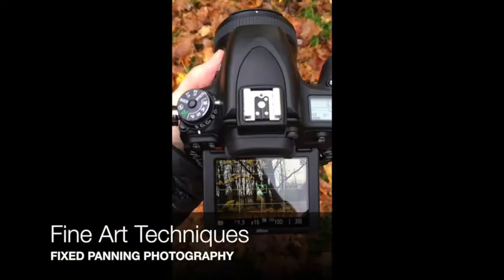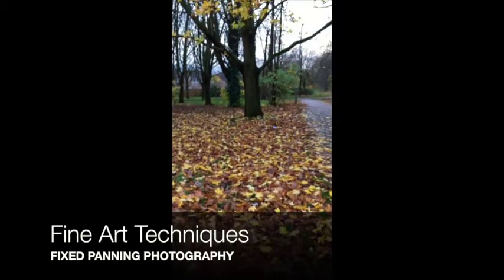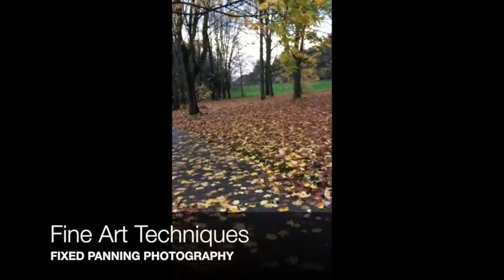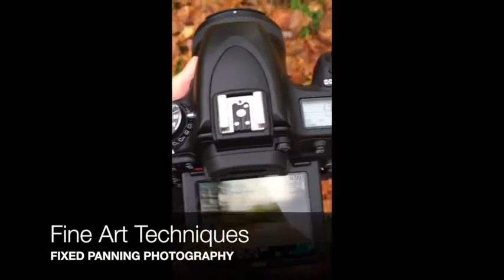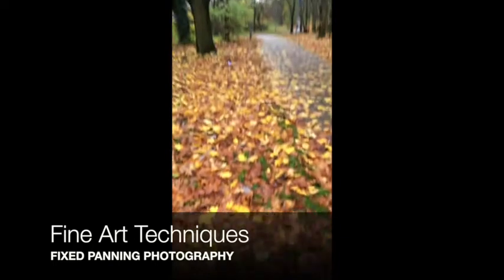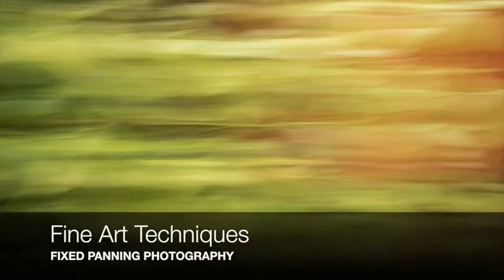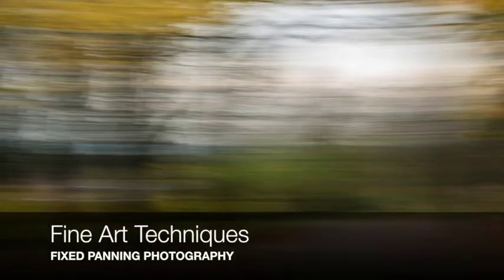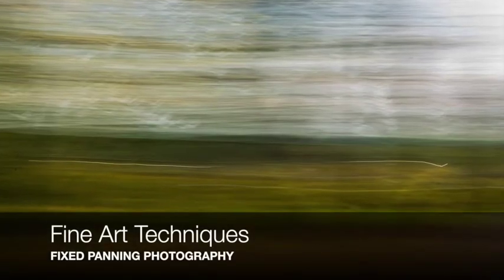Fine Art Technique - FIXED PANNING PHOTOGRAPHY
Have you heard about this technique before? Panning Fixed Subjects
I am sure if you are interested in photography you will have heard of the technique called panning, this set technique is used to capture motion as a sports or animal moves.
Panning a fixed subject simply means that you are moving instead of the movement of what you are capturing.